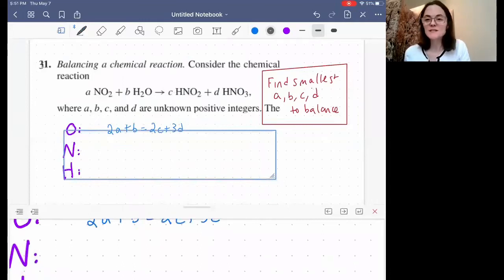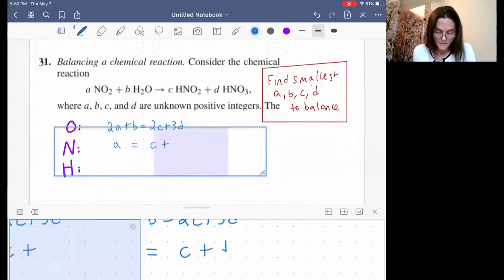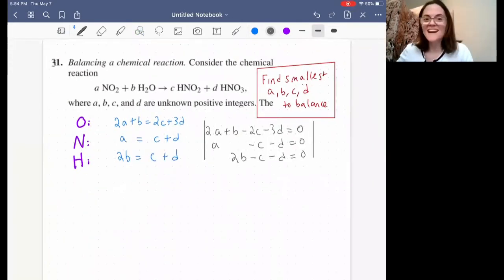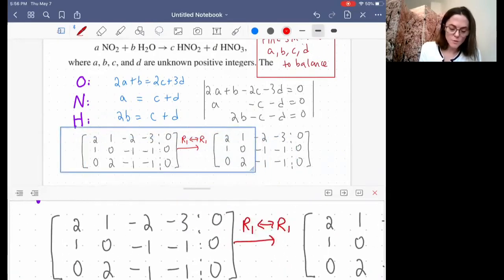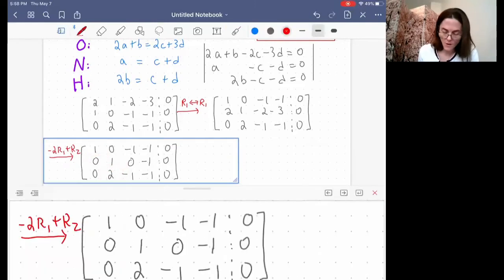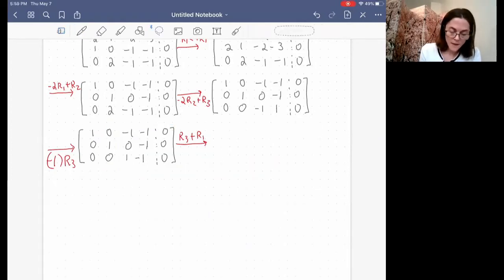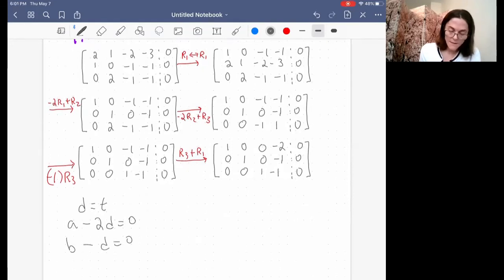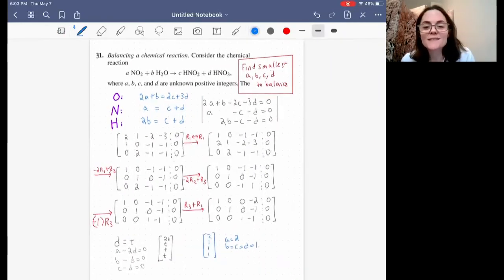Linear Algebra: Section 1.2 Matrices, Vectors, and Gauss-Jordan Elimination #31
From Otto Bretscher "Linear Algebra with Applications".
Textbook Exercise from Section 1.2 Matrices, Vectors, and Gauss-Jordan Elimination